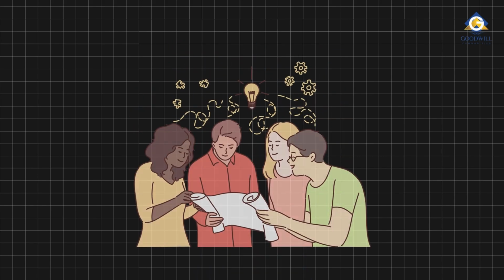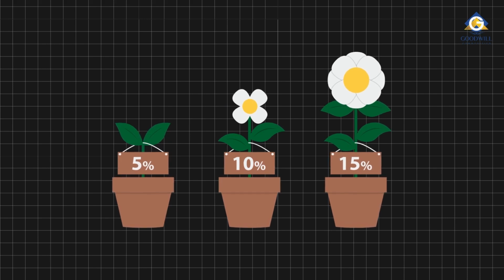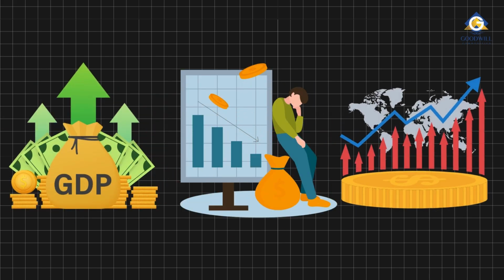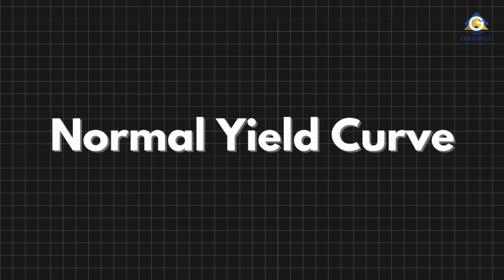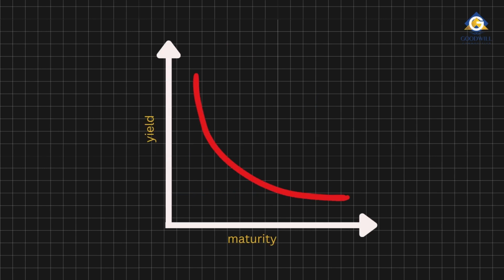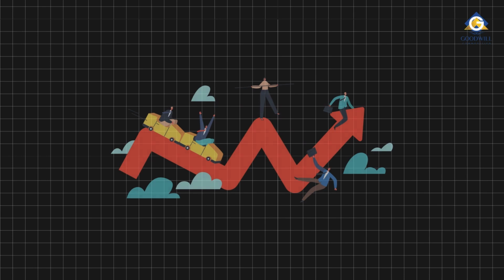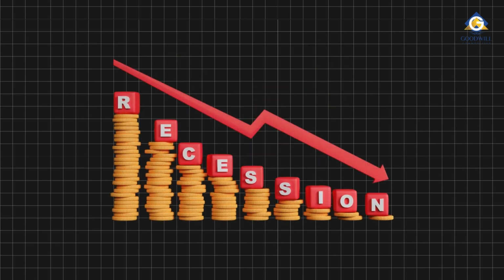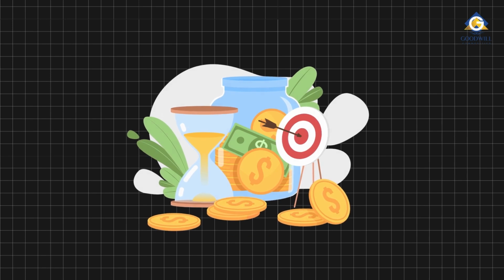Yield Curve: What It Is and How to Use It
📈 Welcome back to Goodwill Wealth Management! In today's video, we're delving into the world of finance to explore the intriguing concept of the yield curve.
 📊 Whether you're a seasoned investor or just starting to navigate the financial landscape, understanding the yield curve is crucial. Join us as we break down what the yield curve is, its various shapes, and how you can use this financial tool to make informed decisions about your investments.

📌 Key Takeaways:
• Discover the significance of the yield curve in predicting economic trends.
• Learn about the different shapes of the yield curve and what each shape indicates.
• Gain insights into how you can incorporate the yield curve into your investment strategy.
• Understand the practical applications of the yield curve in timing interest rate decisions.

💬 Join the Discussion: Share your thoughts and questions in the comments below. Have you used the yield curve in your investment decisions? We'd love to hear your experiences!

🙏 Thank you for tuning in! Your support means the world to us. Until next time, happy investing! 🚀✨